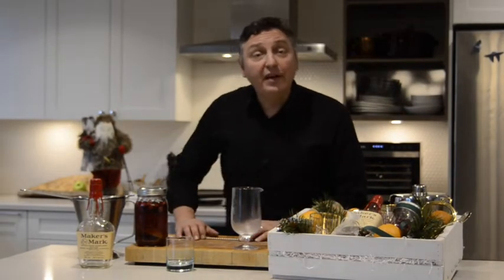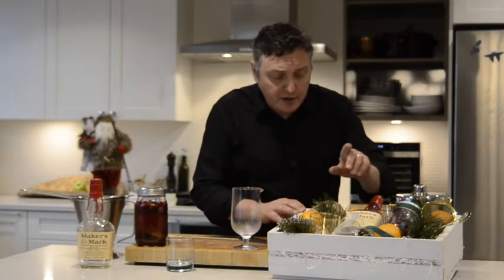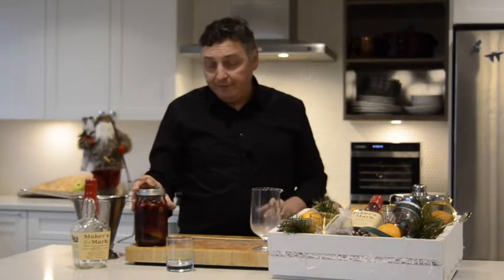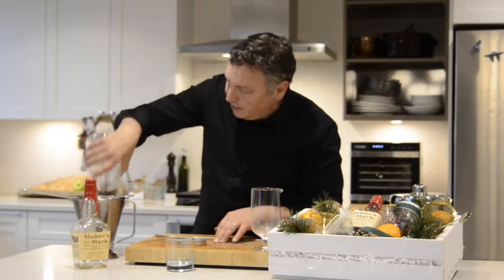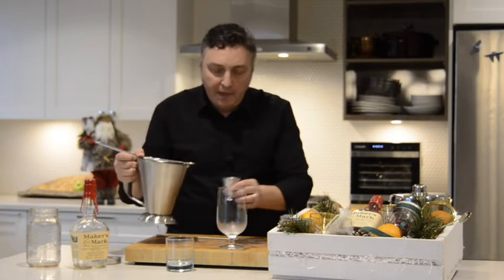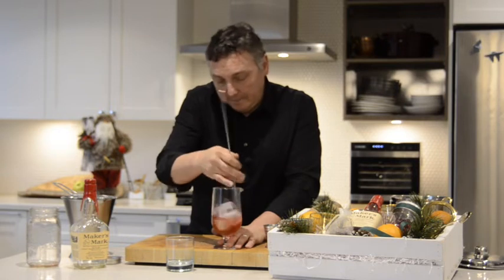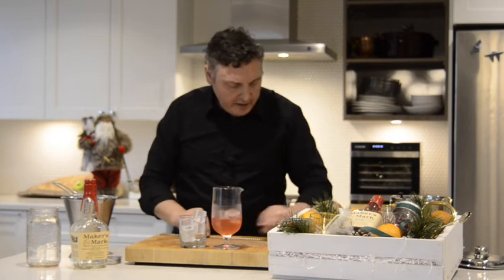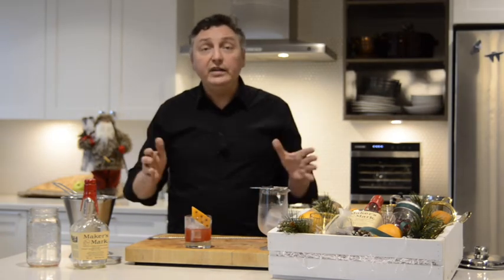TASTE Magazine Holiday 2021 Clove Hitch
From the TASTE Magazine Holiday 2021 issue, “Cocktail Kits” article, David Wolowidnyk demonstrates how to create the Clove Hitch cocktail.